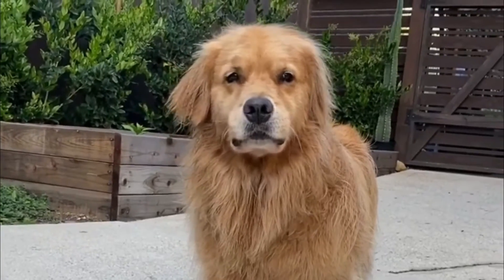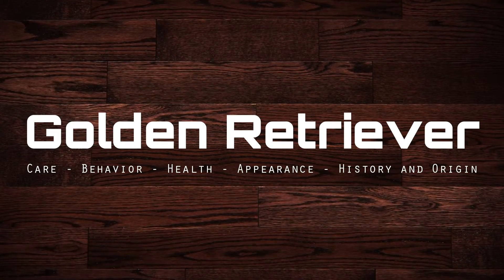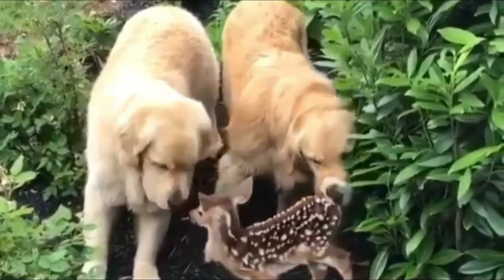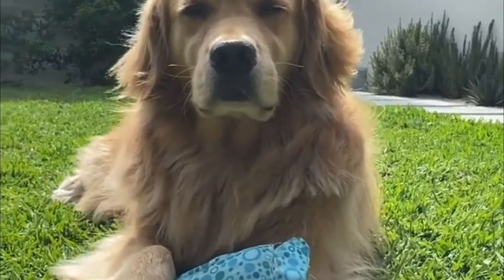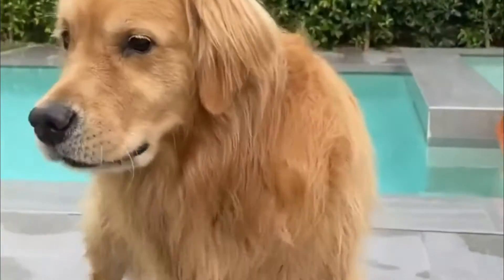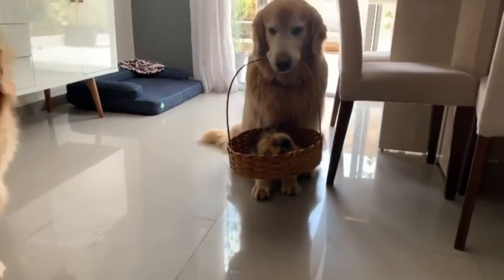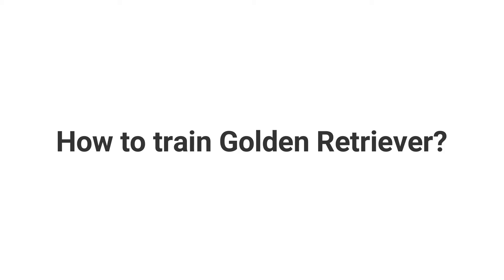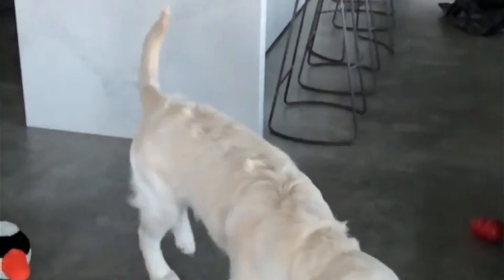Golden Retriever Care - Behavior - Health - Appearance - History and Origin